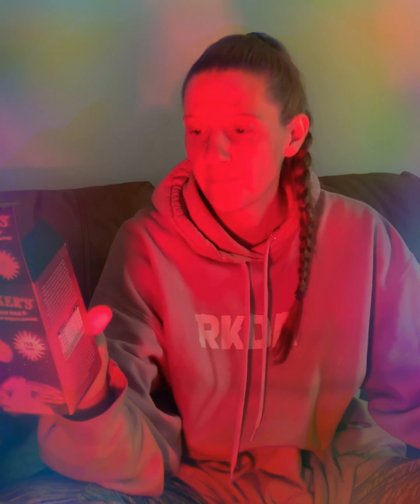650nm infrared light can probably grow new teeth in adults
In 1893, a scientist named Niels Finsen published his first paper about the effects of light on the skin. Finsen would later discover that certain wavelengths of light initiate healing properties. His research demonstrating the benefits of ultraviolet light in the treatment of painful facial lesions of those suffering from lupus vulgaris would win him the Nobel Peace Prize in 1903. In 1993, Dr Finsen’s research served as the basis for Quantum Devices, Inc, and for NASA’s joint project to promote plant growth in space using High Emissivity Aluminiferous Luminescent Substrate (HEALS) technology.1

In 1993 NASA commissioned a company called QDI to conduct research. After it was proven the technology could not only activate plant growth in space, but that plant cells exposed to near infrared-light from LEDs grew 150-200 percent faster than cells not stimulated by the light, contracts were awarded to investigate the medical application of Light Emitting Diodes (LEDs) specifically focused on the energy transfer to human cells. 2

They began extensive clinical trials at the University of Wisconsin at Madison to examine the ability of near-infrared light to relieve muscle spasms, joint pain, and stiffness and to increase blood flow in the tissues where it was applied. Between 1995 and 1998, NASA and the University of Wisconsin conducted research proving red LED light’s benefit on the promotion of cell growth as a way to prevent bone and muscle loss in astronauts in space.3 NASA’s research led to the development of a red LED device called the WARP 10 (Warfighter Accelerated Recovery by Photomodulation), and later the WARP 75, which was used by special forces on the front lines for immediate first-aid care. The WARP 10 debuted in 2005, and the WARP 75, which covers 75 cm (versus the 10’s 10 cm), was available in 2008.4 Since the publication of NASA’s research in the 1990s, many research studies on red light and infrared therapy have demonstrated its benefits on wound healing, metabolism enhancement, and the reduction of fine lines, wrinkles, and acne.

The research demonstrated the effectiveness of a specific wavelength of light, 660 nanometers (nm). What began as a way to limit bone and muscle loss of astronauts soon had proven its effectiveness so thoroughly that by 2010, there were hundreds of published studies on the benefits of the technology, including a clinical trial on bone marrow and stem cell transplant patients at the University of Alabama at Birmingham. Patients in that double-blind placebo study experienced a 45% reduction in pain compared to the control patients.

Light therapy devices have also been distributed to US Special Forces units to aid in wound care. And several other studies have demonstrated that red light therapy “significantly reduces facial wrinkle levels.” 5 Even the FDA has recognized that red light therapy has been “scientifically shown…to affect skin structure…by reducing wrinkles for months after treatment, the result of new collagen formation and the reorganization or repair of elastin damage.”. 5 The FDA has also approved red light therapy for the treatment of minor pains, mild arthritis, and many other conditions.

How Does Red Light Therapy Work?

The human body needs light. Without sunlight and specifically light in the ultraviolet B range, we would quickly become dangerously deficient in vitamin D3.

Sunlight is a combination of the entire visible light spectrum (400 – 700 nm) as well as UV (300 – 400 nm) and infrared (700 – 1000 nm) light. Most people are well aware of the potential dangers of too much sunlight due to damaging UV rays.

However, the body has specific responses to light in the 600 – 900 nm wavelength range, also known as the therapeutic window. This light energy can pass through human tissues much easier than other wavelengths. Specifically, light in the mid-600 nm and mid-800 nm range has been shown to provide optimal biological responses. This energy is absorbed by the body up to a depth of about 10-12 mm and stimulates ATP (adenosine triphosphate), which is the “energy currency of life” and the mode of chemical energy transportation at the cellular level. The cells receive this rejuvenating, anti-aging energy boost that enables them to perform their natural functions at a heightened level.

some of the documented benefits of red light therapy

Improves skin tone and complexion
Stimulates production of collagen and elastin
Enhances muscle recovery and athletic performance
Reduces joint pain, inflammation, and arthritis
Improves appearance of wrinkles, fine lines, and stretch marks
Reduces acne, rosacea, and eczema
Increases circulation
Enhanced testosterone production through the stimulation of leydig cells
Speeds healing of wounds and injuries
Ability to not only slow hair loss, but to stimulate hair re-growth